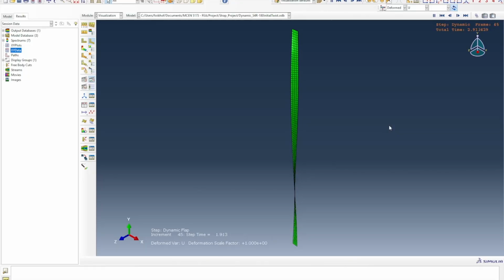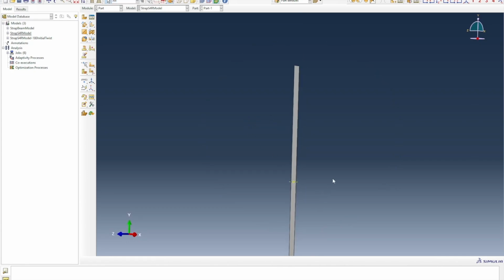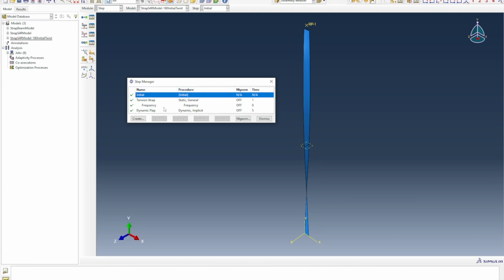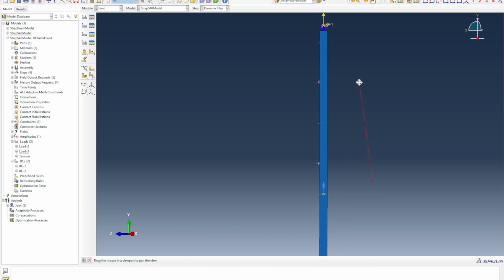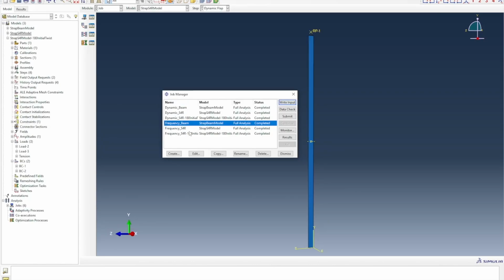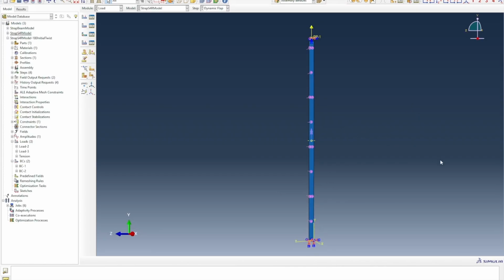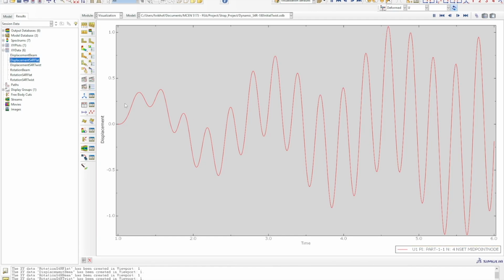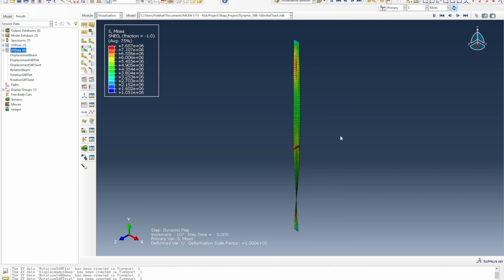Tie Down Strap Dynamic Analysis by Frederik Rikhof